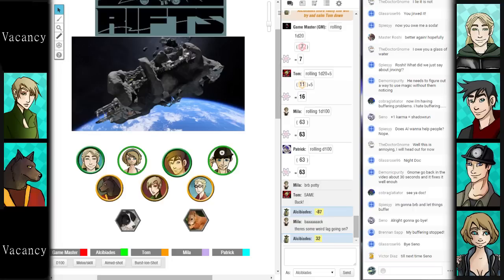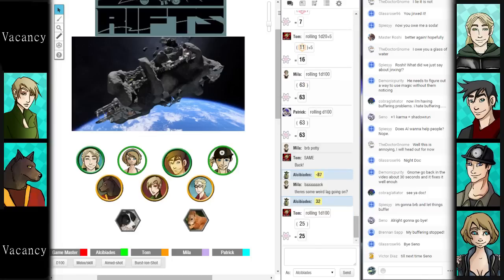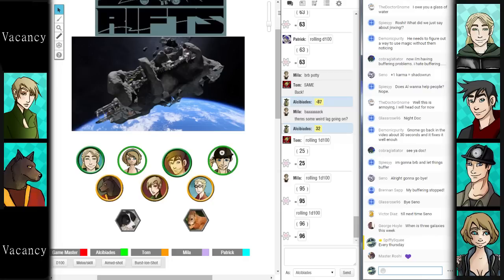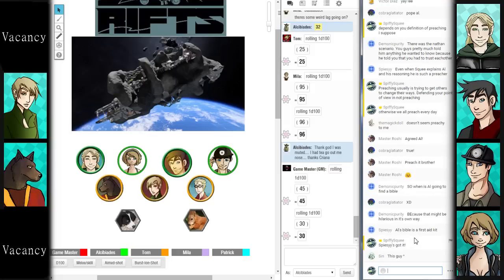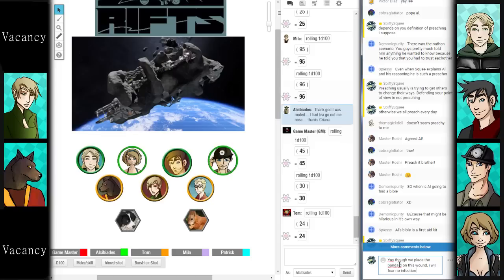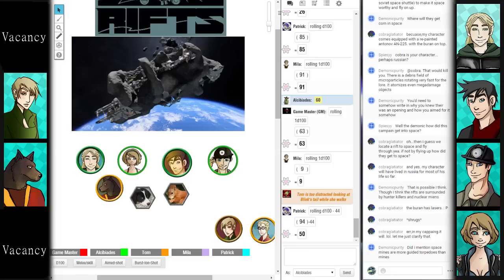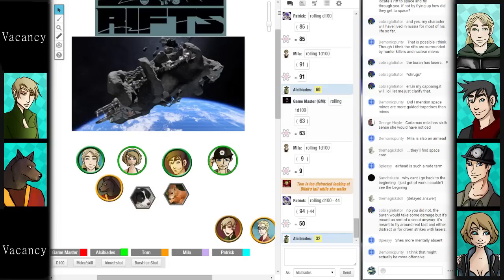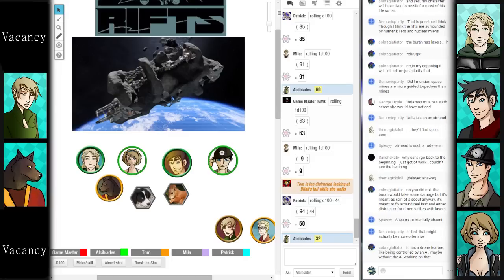Rifts RPG Campaign Part 317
Infernocanauck, Criana, Piph0, Burnarator, and I take you on a crazy adventure through the fantastical world of Rifts!